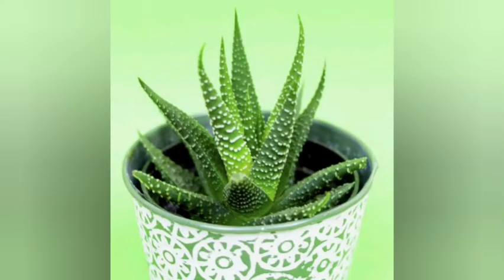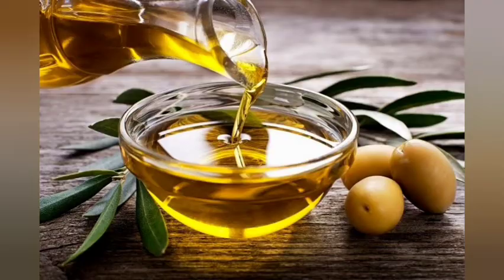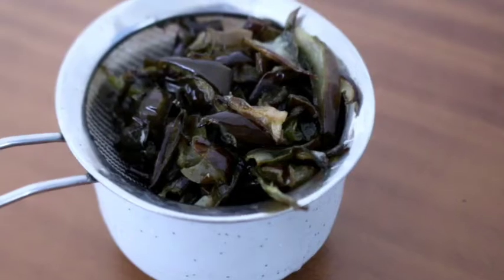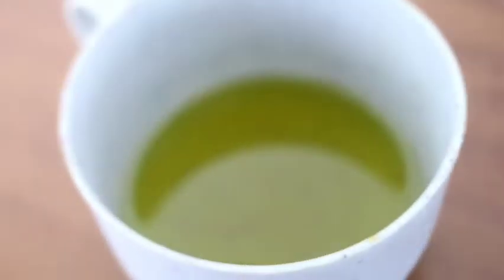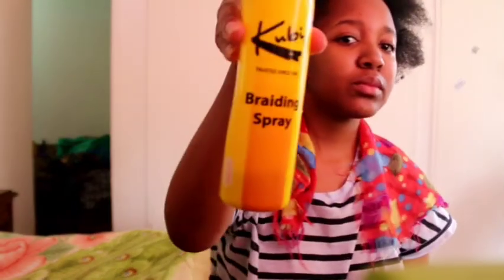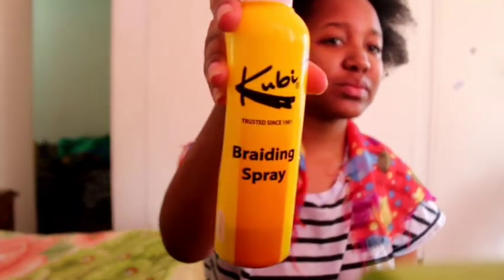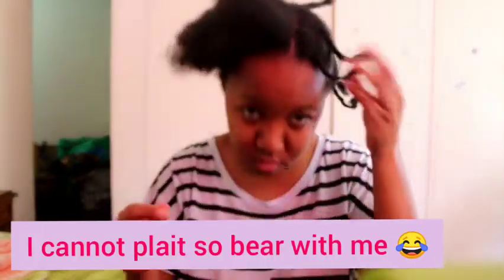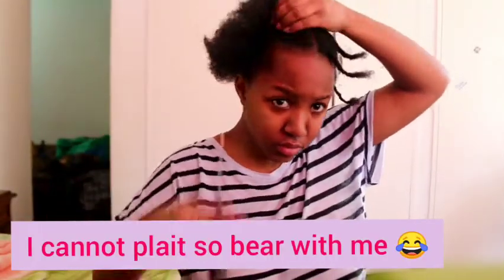How I grew my hair in 1 week | My results will shock you ❗😳👀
Hey guys... I'm so sorry for being MIA I was just resetting and redirecting my life and all.

How you guys doing and all?❤

I hope you are good and safe and staying strong.